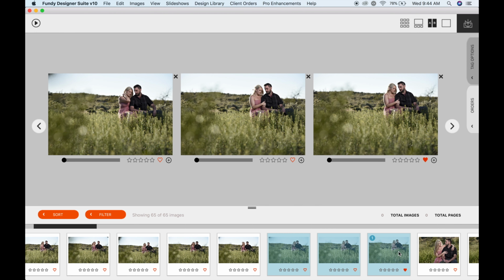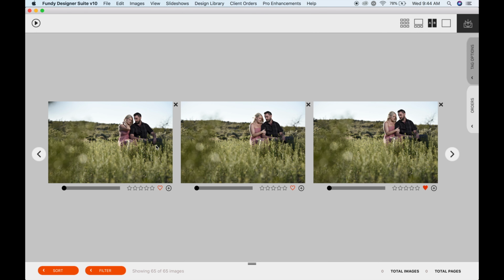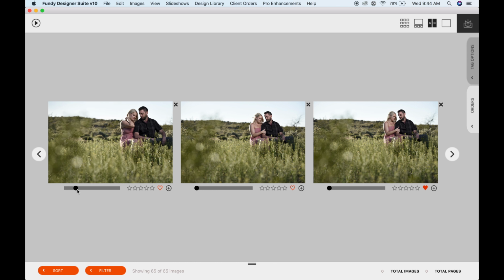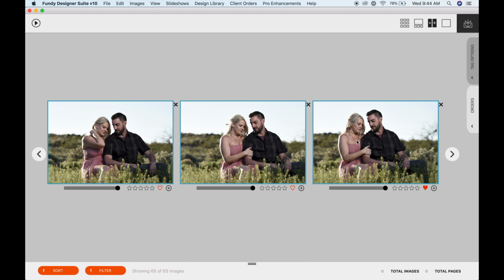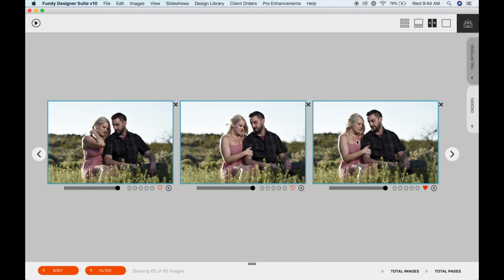Jason & Joanne's Favorite Fundy Feature - Comparison Mode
Discover how Storyteller Jason & Joanne Marino use Fundy Designer's Comparison Mode within their workflow. Comparison mode allows them to show photos side-by-side to compare slight differences, which ultimately helps streamline their album design process.